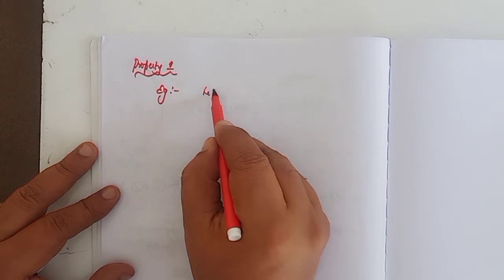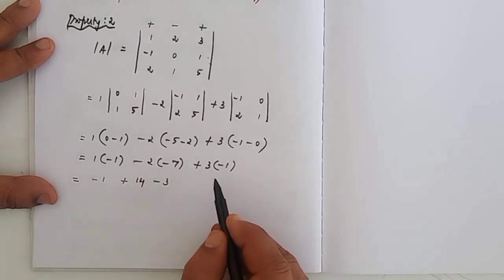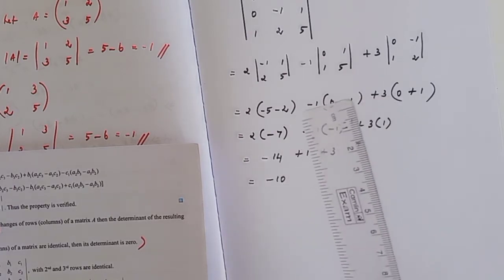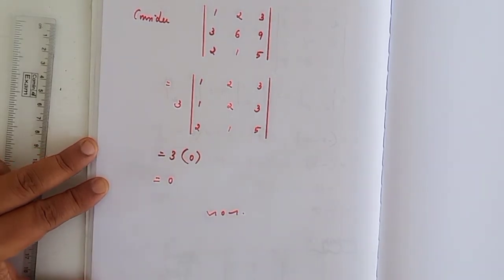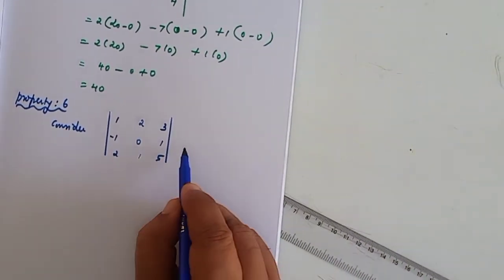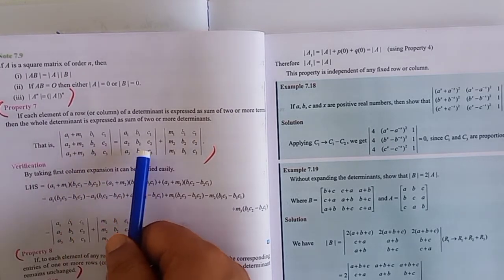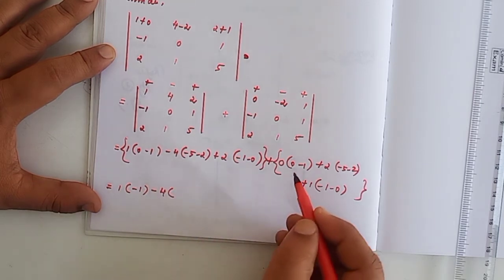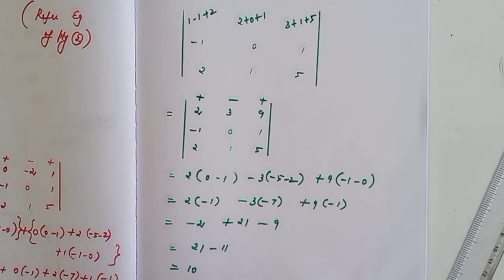11th Std. TN State Board MATHEMATICS